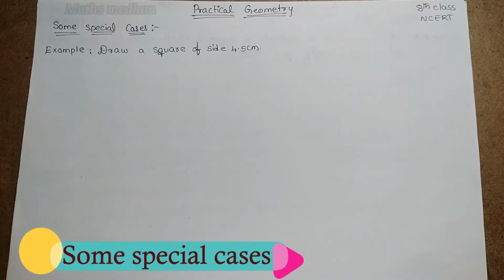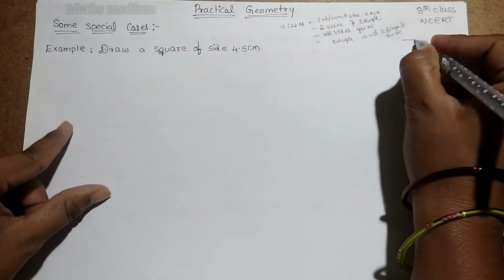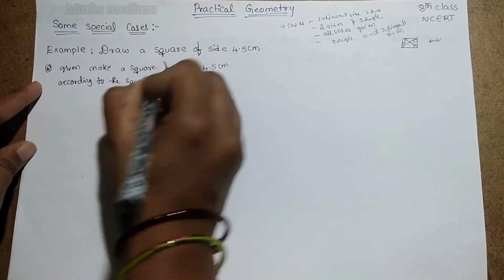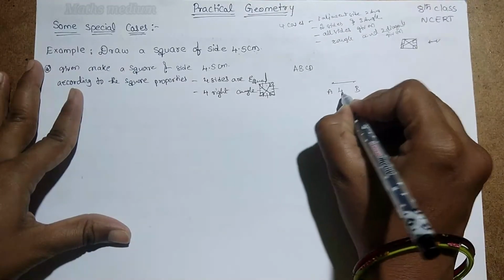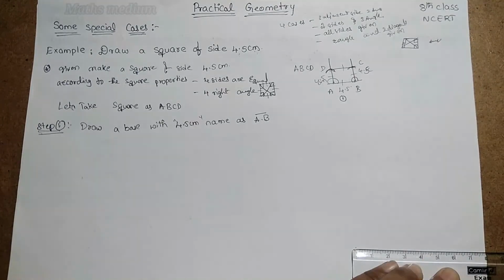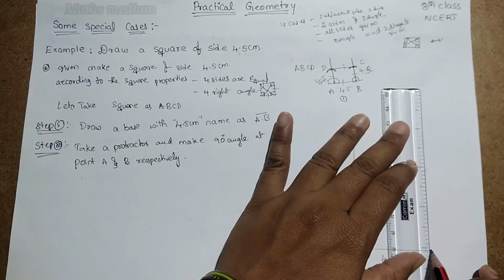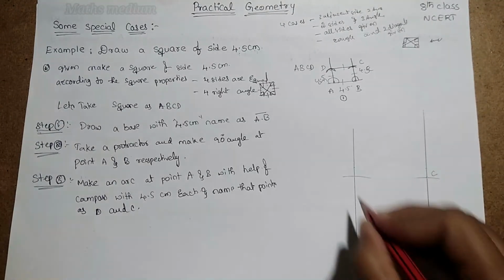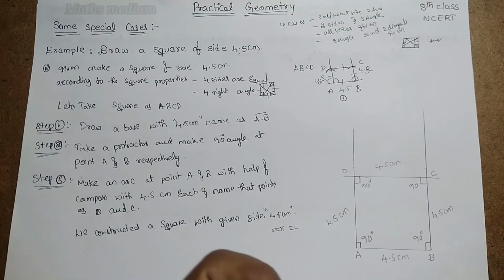some special case 2 -constructing Square-Practical Geometry/8thclass/ncert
Question: Draw a side of square is 4.5cm.

This video tell you about constructing Square.

for more on Practical Geometry ,please click below links